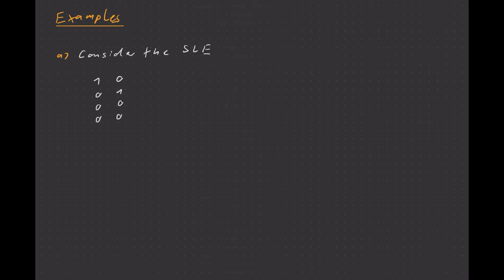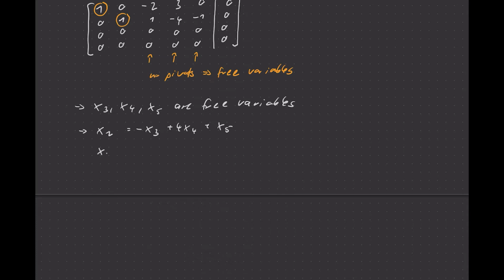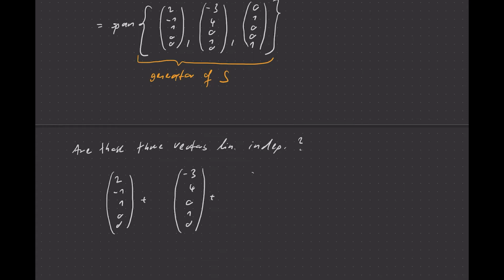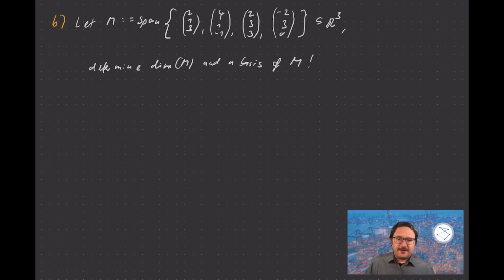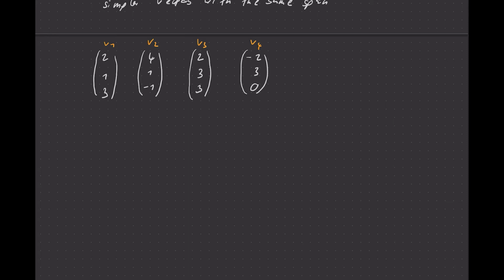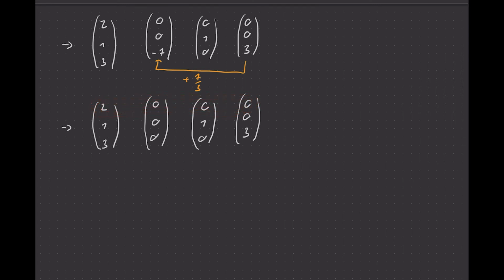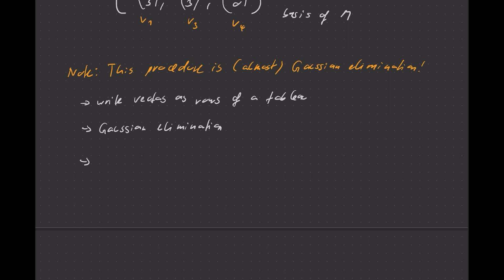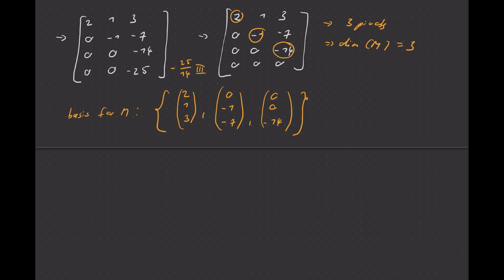MA9711: 024 - Basis and Dimension: Example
We illustrate the computation of basis and dimension of a vector space by several examples.